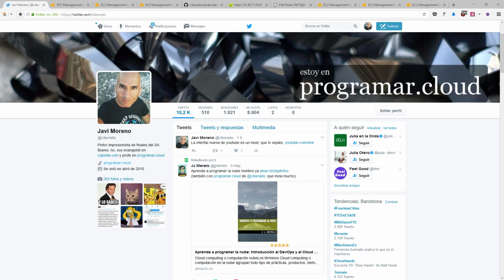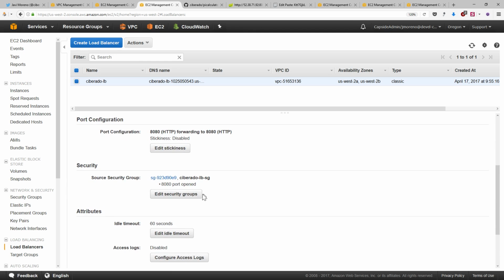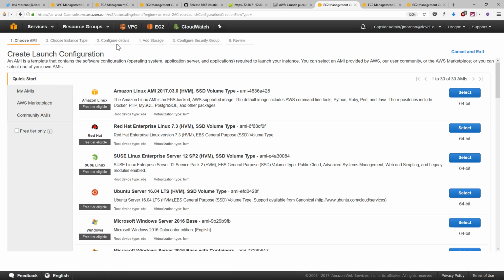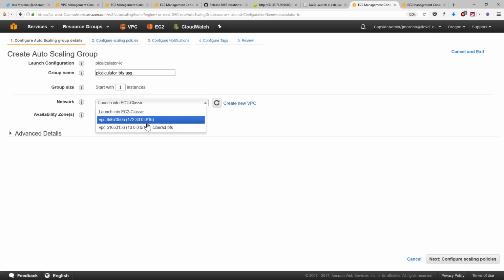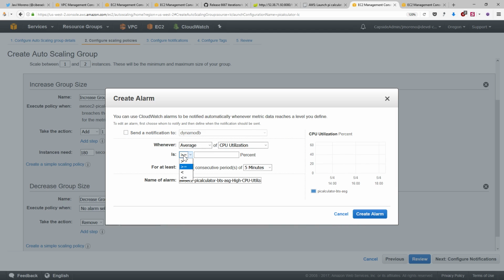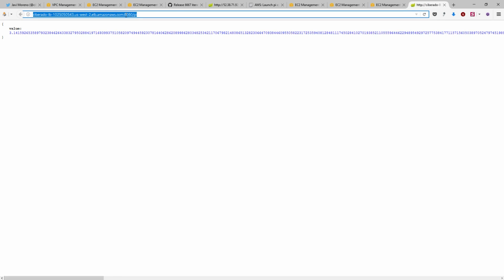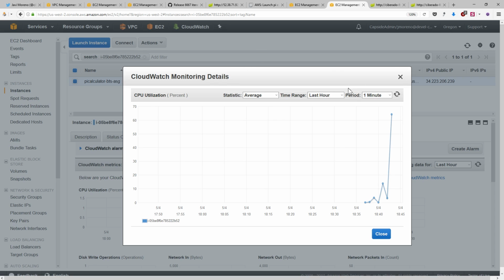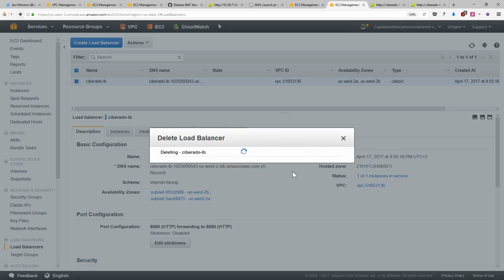Austoscaling groups in AWS